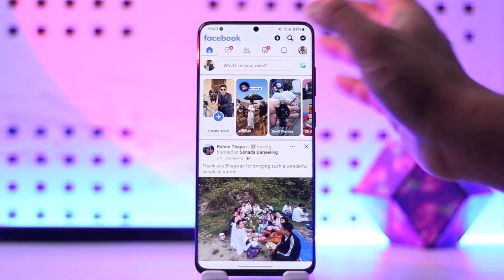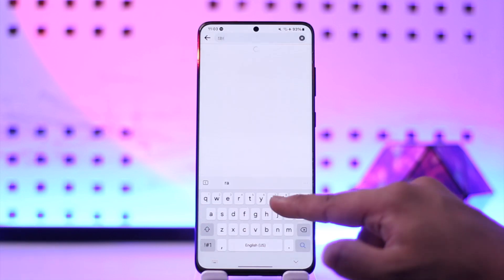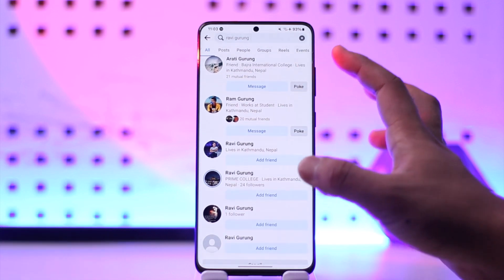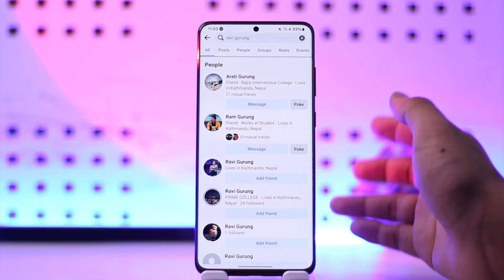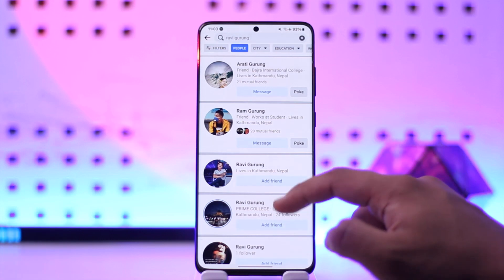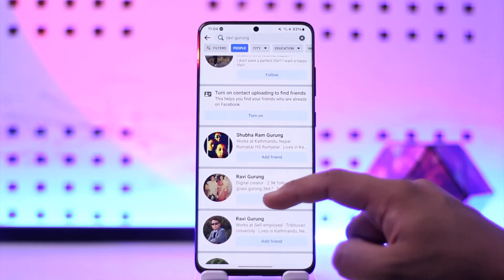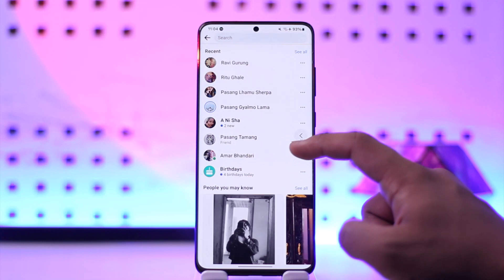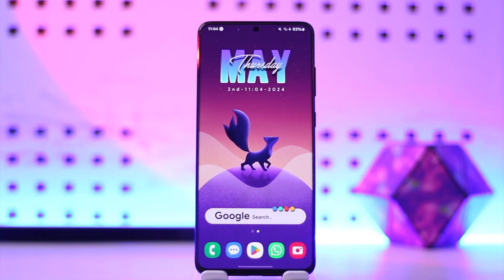How To Find Facebook Account By Name !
In this video, I will show you how to find someone's Facebook account by their name.

~ Chapters:
0:00 Introduction
0:10 Find Fb Account by Name
0:55 Conclusion